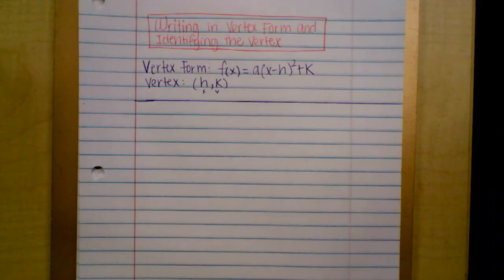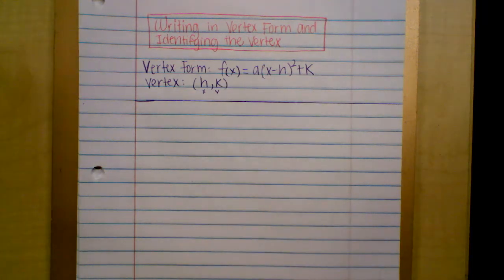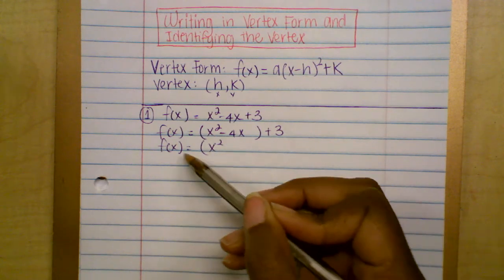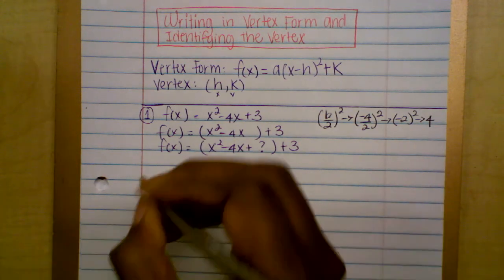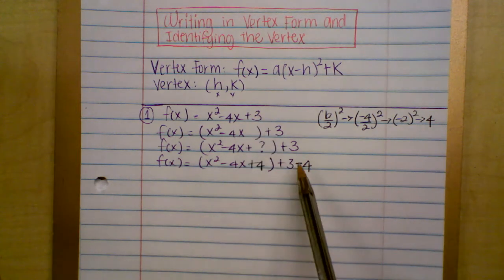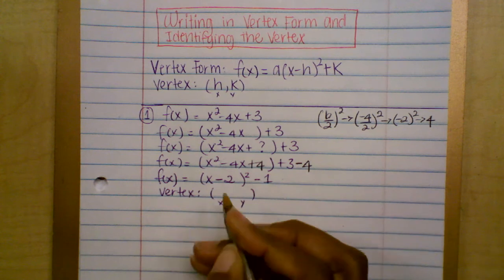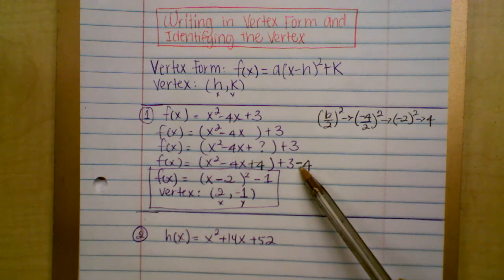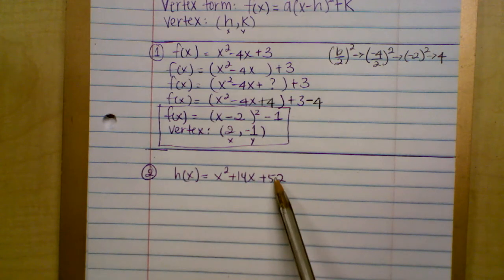Writing in Vertex Form and Identifying the Vertex, Part 1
Hi Amazing Students!
In this video, I am showing you how to write a quadratic function in standard form into its Vertex Form which allows us to identify the coordinate of the Vertex (h, k).